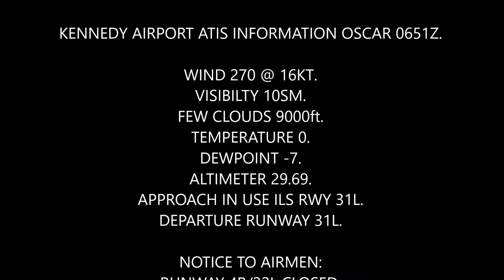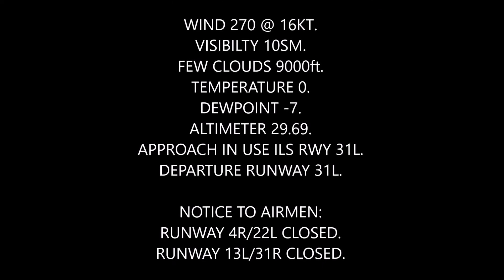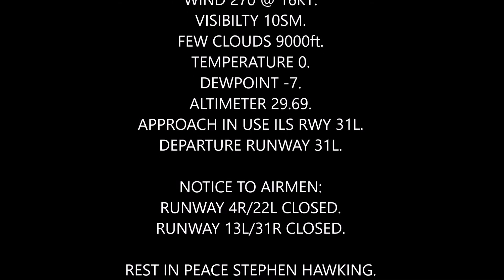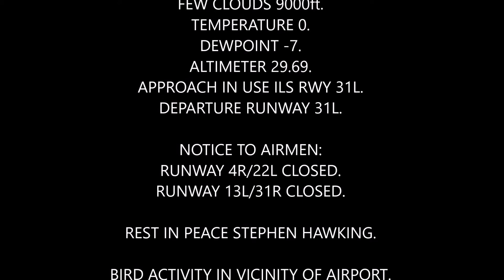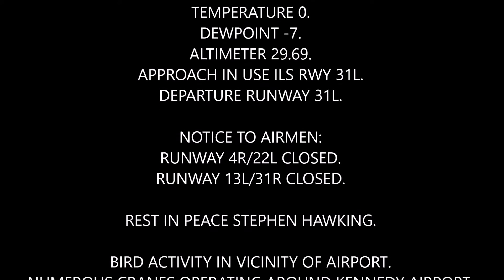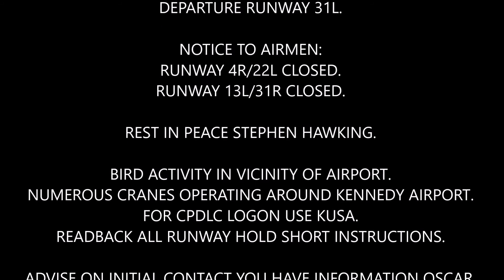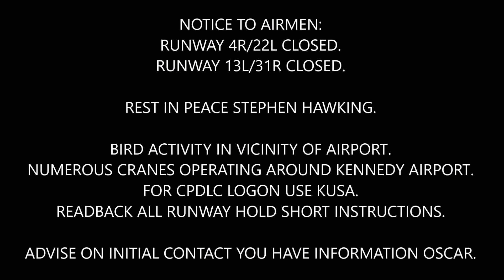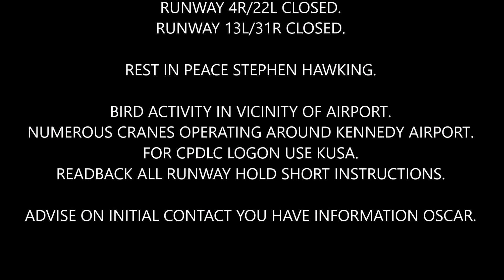New York JFK Airport ATIS: Tribute to Stephen Hawking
On March 14th, 2018, Stephen Hawking died. On this day, New York's JFK airport added a tribute to Stephen Hawking to its ATIS message - a very exceptional event.

The ATIS message is regularly updated and continuously transmitted by an airport, so pilots receive weather and important airport information prior to landing or departing at the airport. The ATIS information is usually strictly restricted to aviation related content.

Audio is provided by LiveATC.net